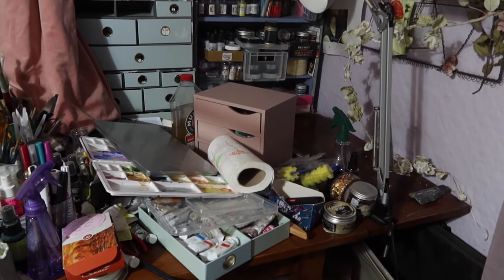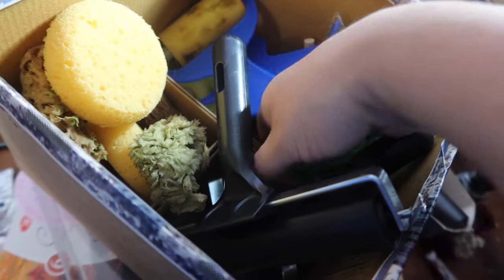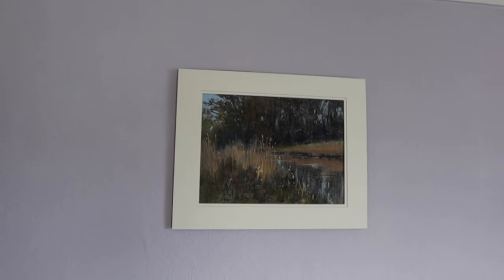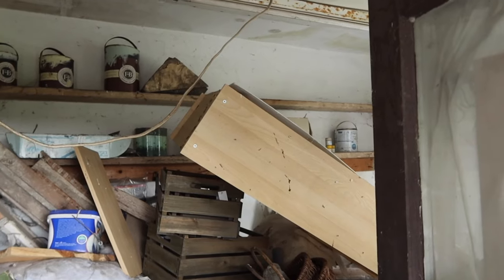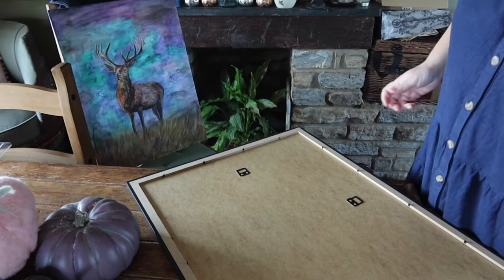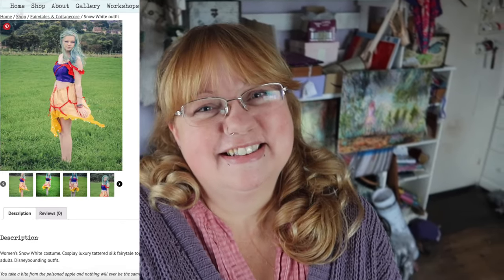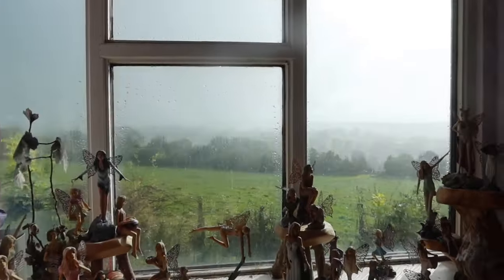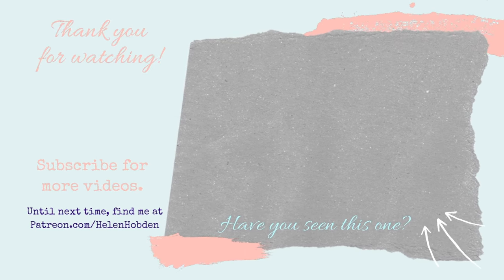Art studio sort-out continues with organising art supplies and magazines.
Continuing with sorting out my art studio; finding storage for art supplies, and bringing in a bookcase for magazines. I show you the pastel painting by Richard Turner, and experiment with framing one of my paintings on a canvas board.

If you enjoyed this one, please share the link with your friends. :)

If you would like to watch an extra 60 or so sewing and art videos, please go

Tip jar! If you would like to contribute to my hard-drive fund, it would be gratefully appreciated.